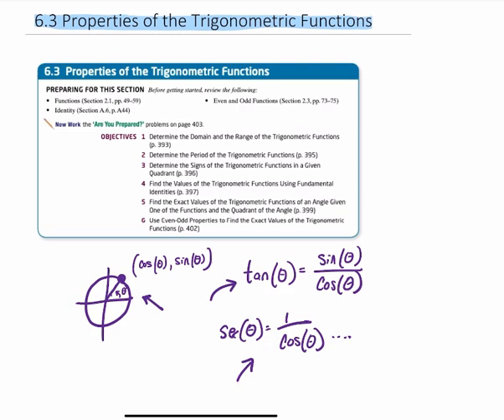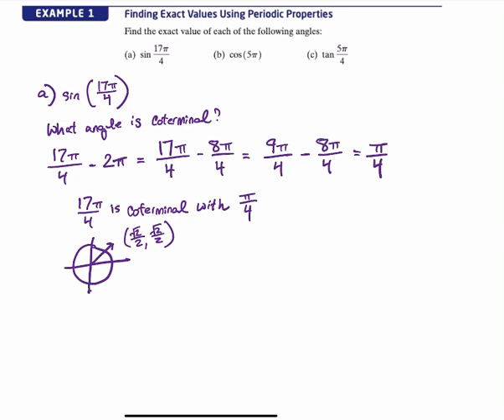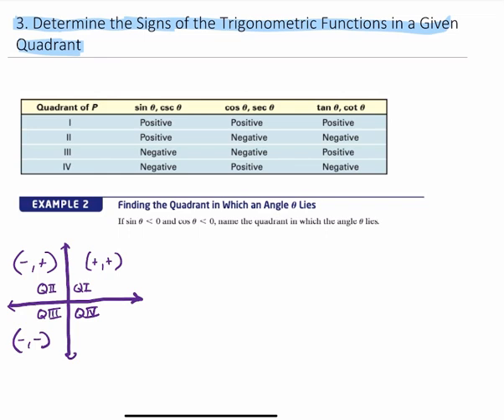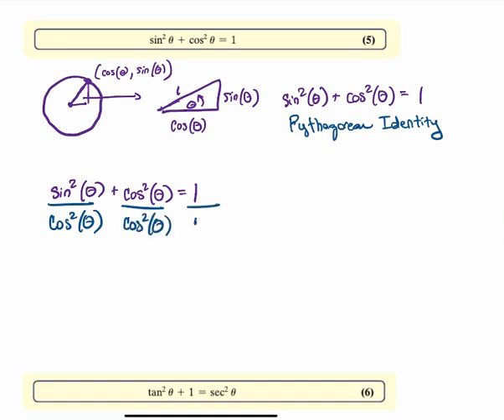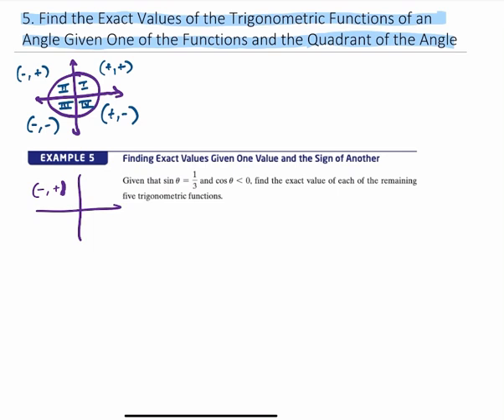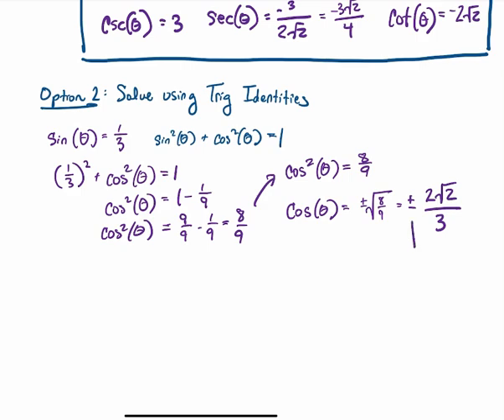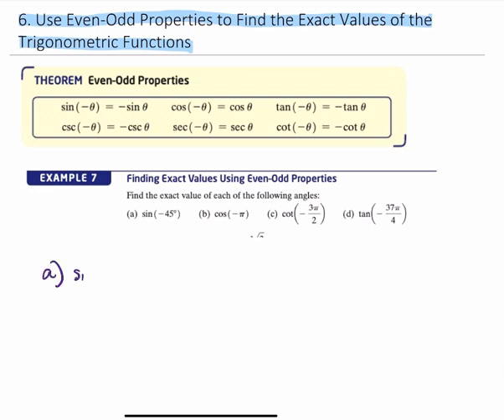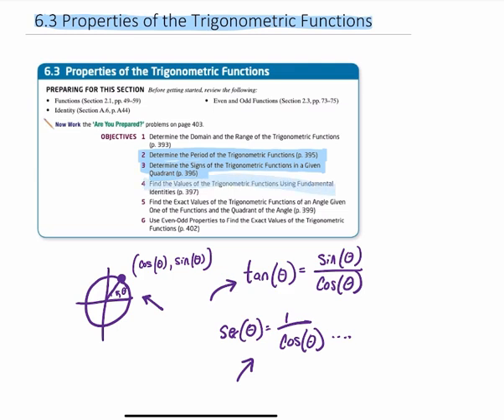6.3: Properties of the Trigonometric Functions